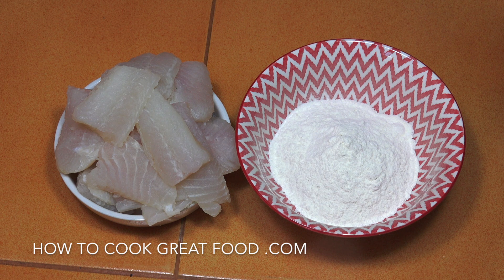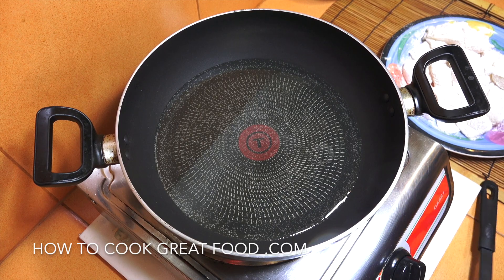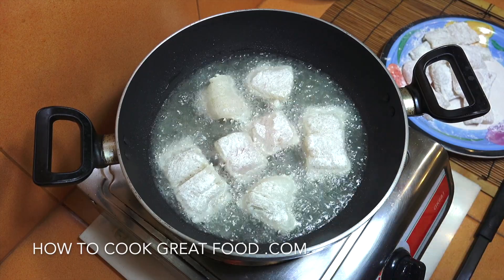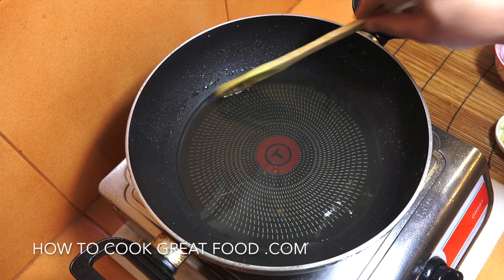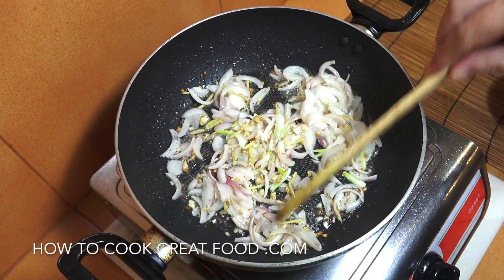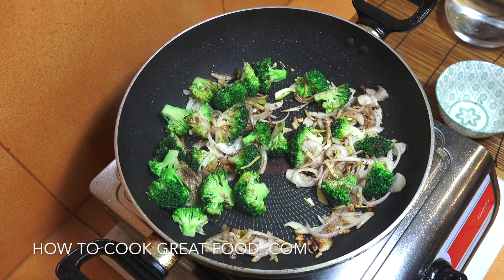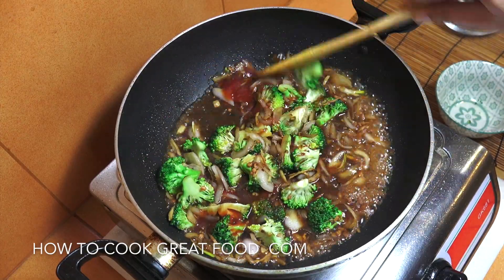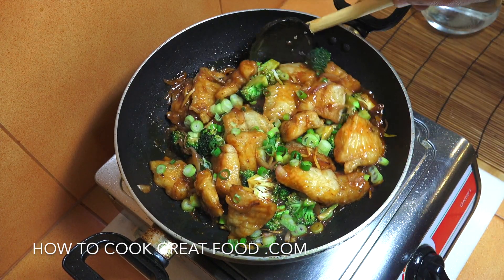🔴 Chinese Fried Fish & Broccoli - Chinese Fried Fish - how to make Chinese Fish recipe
To make this tasty Chinese fried fish you will need.
300 GRAMS WHITEFISH
2 CUPS BROCCOLI
1 ONION
1/4 CUP GREEN ONIONS
1/4 CUP SOY SAUCE
1/4 CUP FISH SAUCE
1/4 OYSTER SAUCE
1/2 CUP KETCHUP
1TBSP GARLIC
1 TBSP GINGER
WATER
OIL
BLACK PEPPER